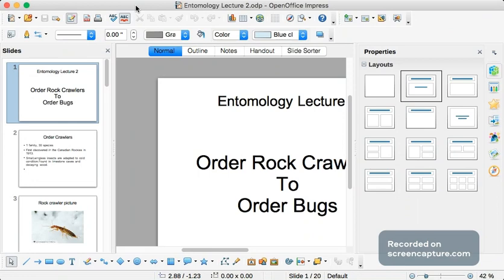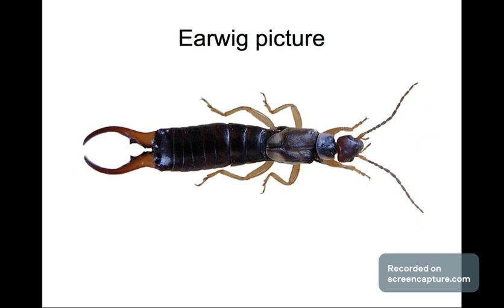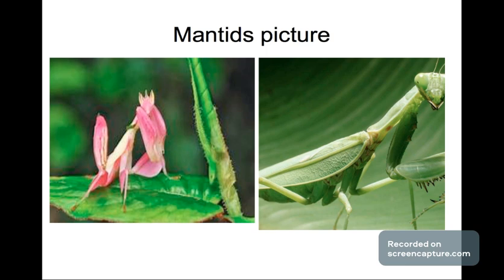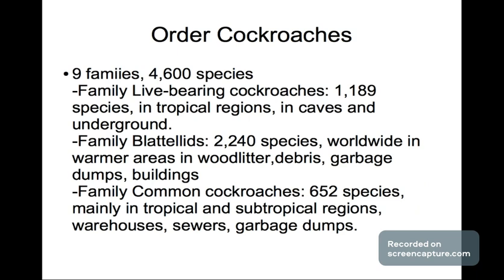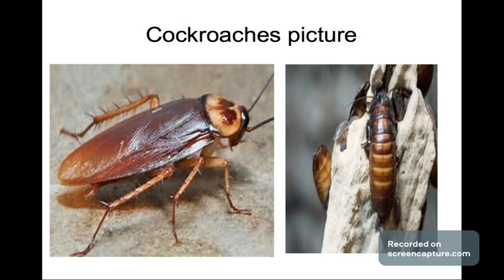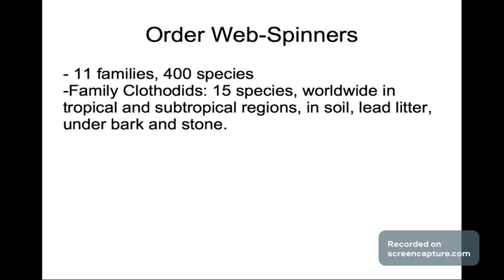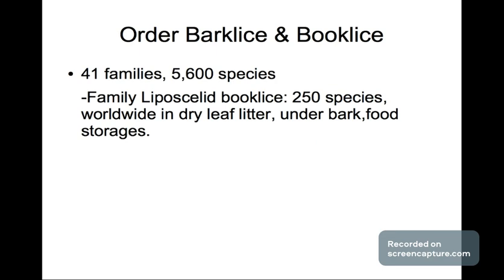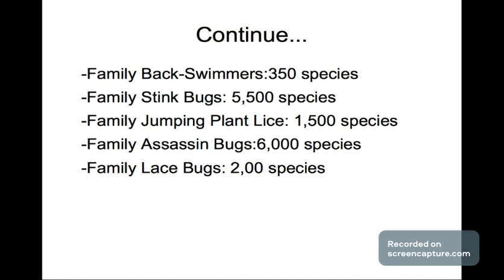Teaching: Entomology Lecture 2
Today were talking about Order of Rock Crawlers to Order of Bugs. God created insects and it apart of the ecosystem in this world.